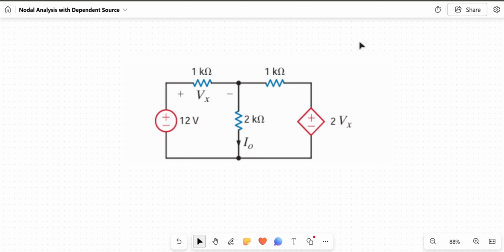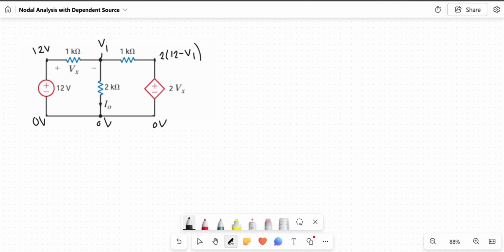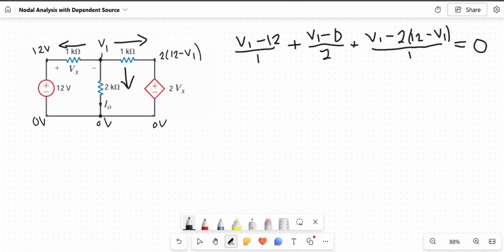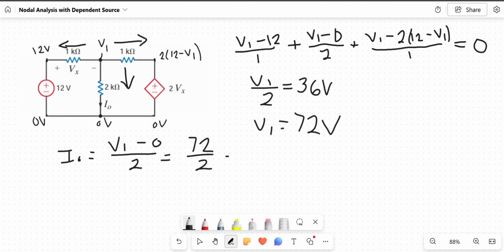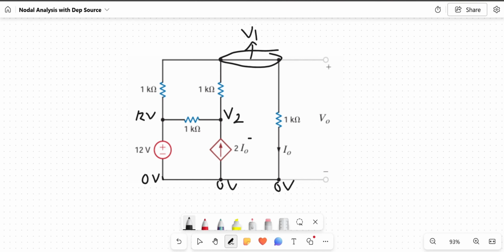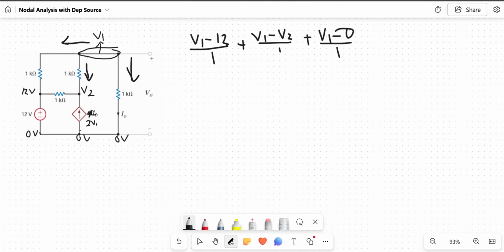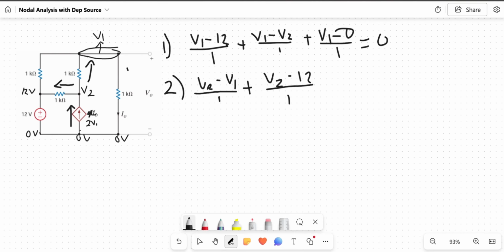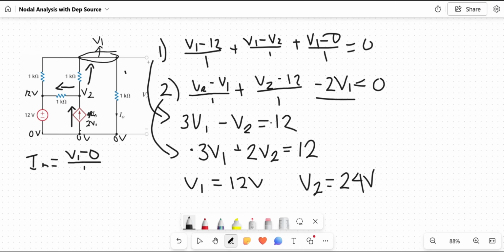Nodal Analysis with a Dependent Source Made Easy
In this video, I complete the nodal analysis series by solving circuits with dependent sources. This builds directly on node-voltage analysis and shows how to extend the method. Part 3 of 3.